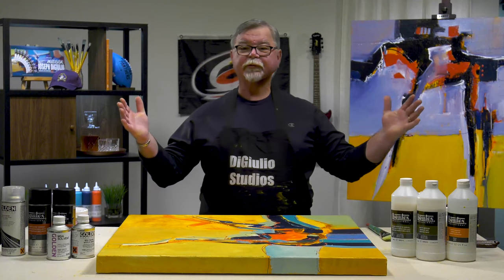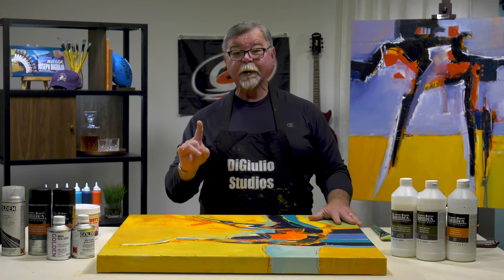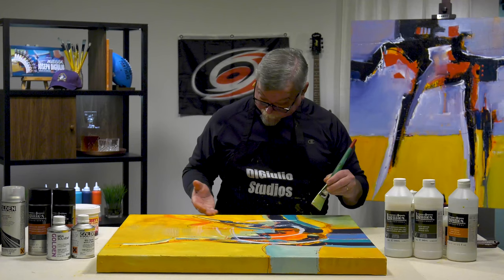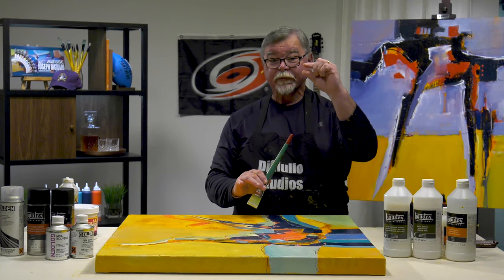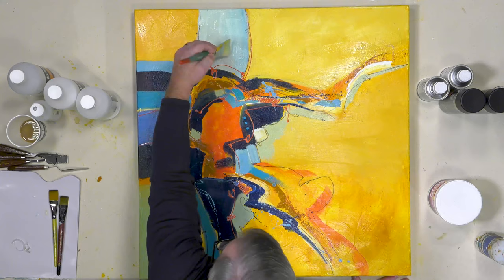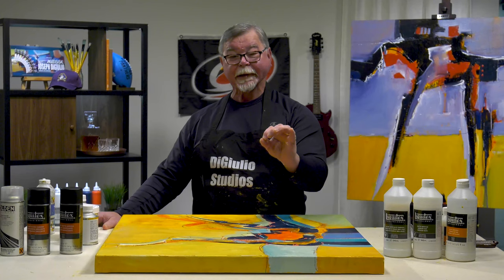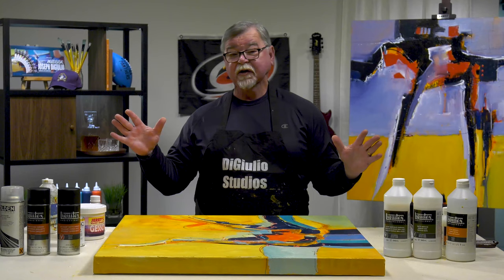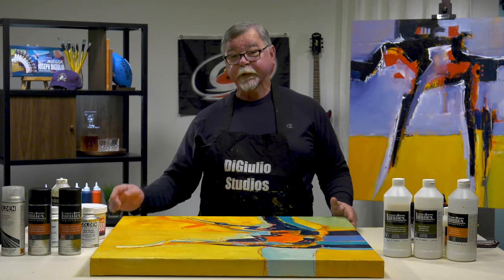DiGiulio Studios - Proper Acrylic Varnishing (and the Anatomy of a Painting)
Welcome back to DiGiulio Studios with Joe DiGiulio. Joe is going to pick up where he left off with one of his paintings to show us his techniques for varnishing a painting when you are done. Joe explains the different types of varnish and the advantages of each one, depending on your needs.

Joe DiGiulio is a North Carolina based artist that works primarily with acrylics. He has filmed several paint-along/instructional DVDs and art technique videos with Jerry's Artarama, as well as taught countless art workshops at the Jerry's Artarama Raleigh location. He is also an instructor at the annual Art of the Carolina's - the country's largest consumer art supply trade show.

To learn more about Joe DiGiulio, Art of the Carolinas, or to sign up for a workshop, please visit the websites below:

Supplies Used in this Video:
50/50 mix of Liquitex Fluid Matte Medium and Liquitex Fluid Gloss Medium and Varnish